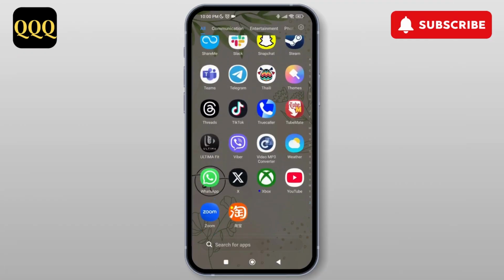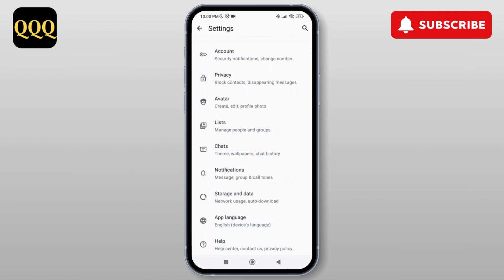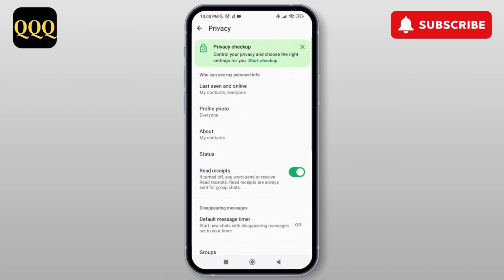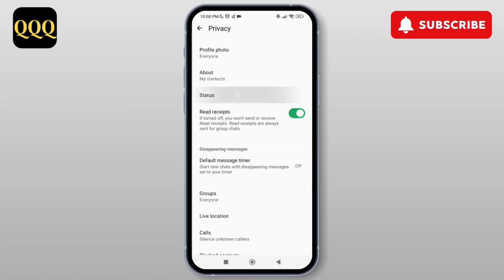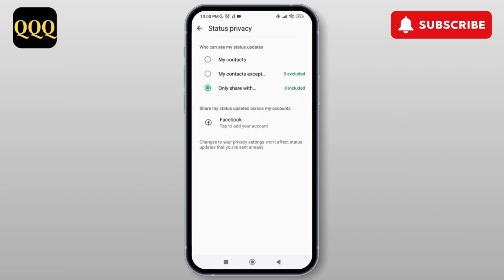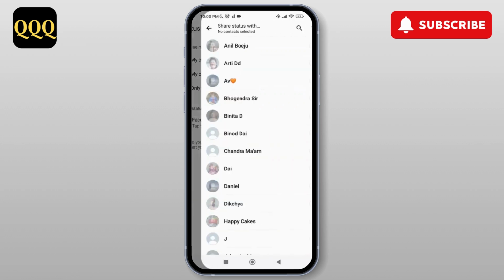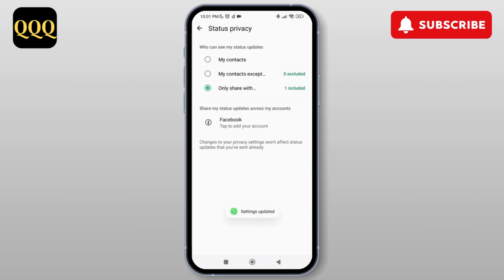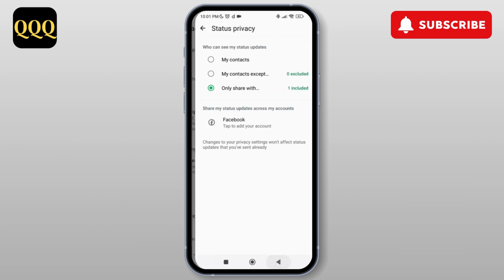How to Show WhatsApp Status Only One Person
How to Show WhatsApp Status Only to One Person

Welcome to our step-by-step guide on "How to Show WhatsApp Status Only to One Person"! If you're looking to share your WhatsApp status with only a specific person and keep it private from everyone else, this video will show you how. We’ll walk you through the simple process of customizing your privacy settings on WhatsApp, so you can control who sees your status updates. Whether you want to share a personal moment or a private message, these tips will ensure that only one person can view your WhatsApp status.

In this video, you'll learn:

How to set your WhatsApp status privacy to show only one person
How to customize WhatsApp status privacy settings
Step-by-step guide to hide your WhatsApp status from others
How to choose specific contacts for your WhatsApp status
How to ensure your status is visible only to a single contact